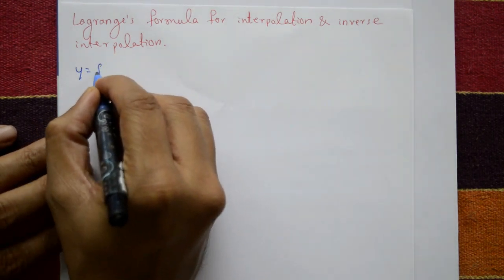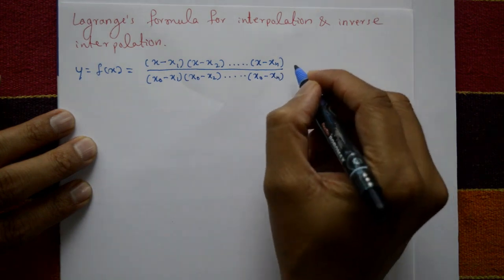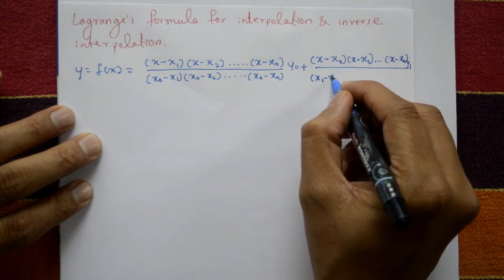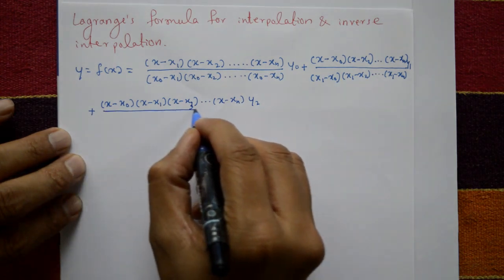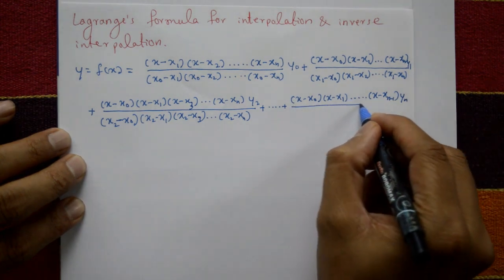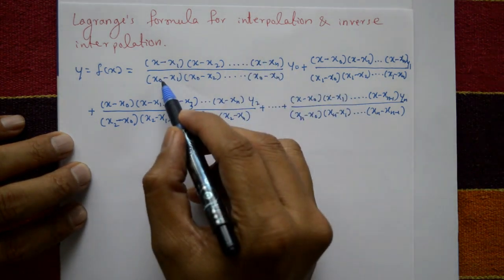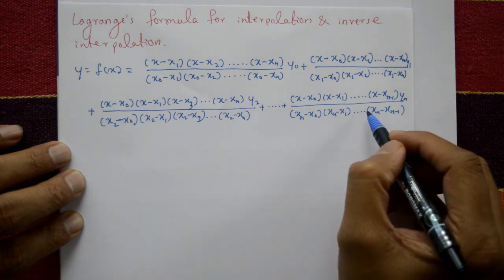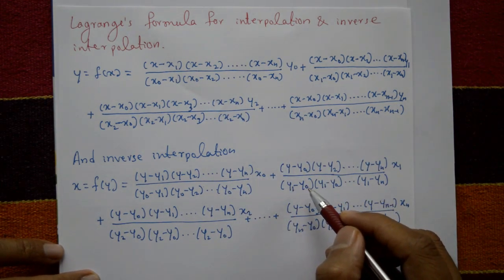Concept of Lagrange's interpolation formula very simple method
In this video explaining basic concept of Lagrange's interpolation formula. This method is very simple. This topic helps the engineering students and basic science students.
Lagrange's interpolation formula is a method of finding a polynomial that passes through a given set of data points. It is named after the French mathematician Joseph Louis Lagrange who developed the formula in the late 18th century.